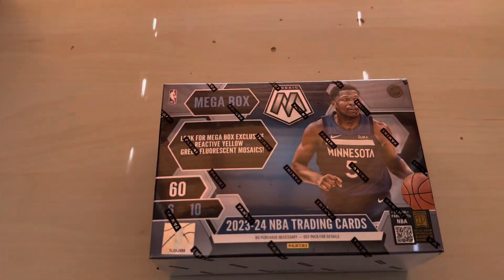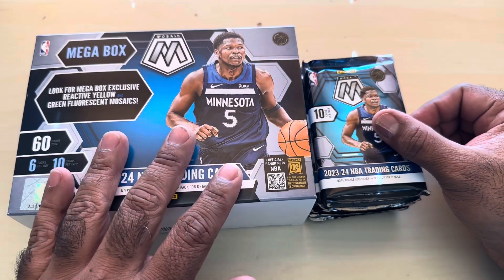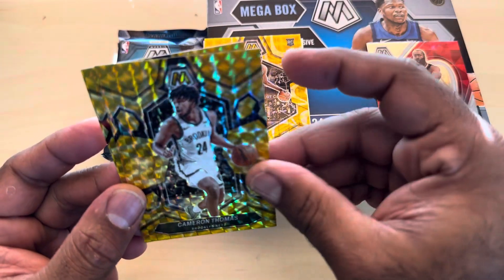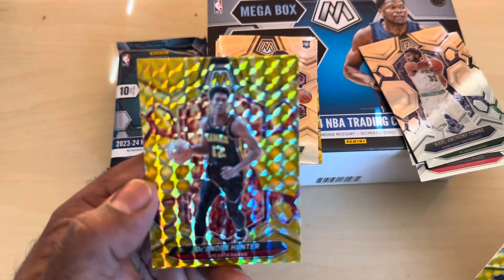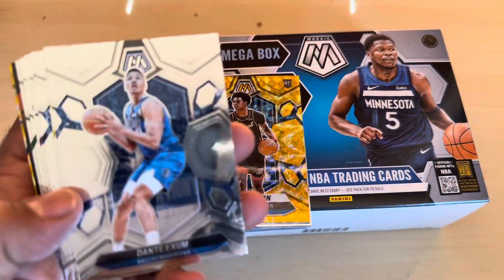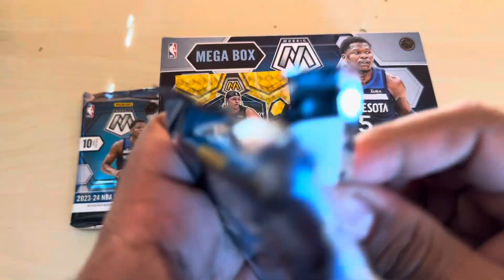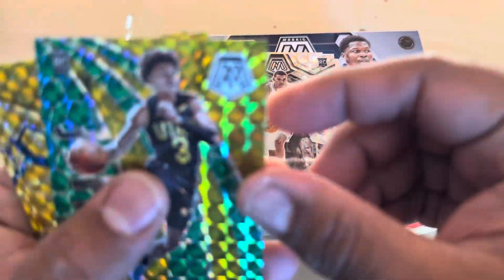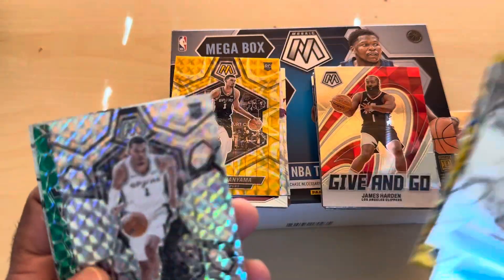🤩 2023-24 Panini NBA Mosaic Basketball Trading Card Mega Box | 3 VICTOR WEMBANYAMA Cards REACTIVE 🔥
Panini presents the 2023-24 NBA Mosaic Basketball Trading Card Mega Box. This box contains 6 packs with 10 cards per pack. Look for Mega Box Exclusive Reactive Yellow and Green Fluorescent Mosaics! Look for Mega Box Exclusive Mosaic Parallels! Look for Ultra-Rare Inserts including Stained Glass and The New Micro Mosaic!

6 Packs Per Box
10 Cards Per Pack
Look for Mega Box Exclusives